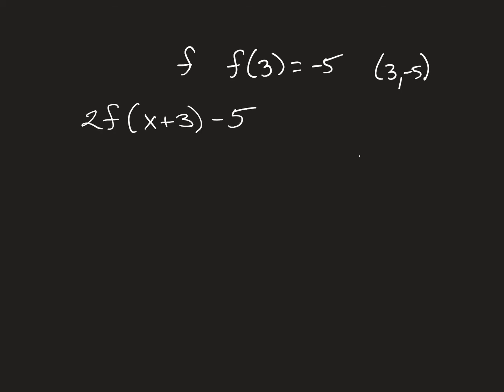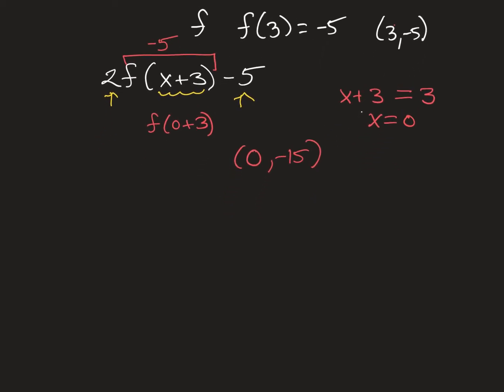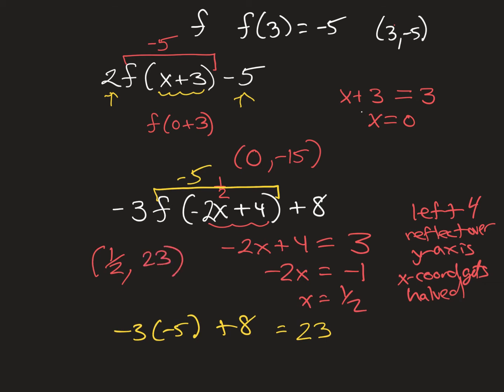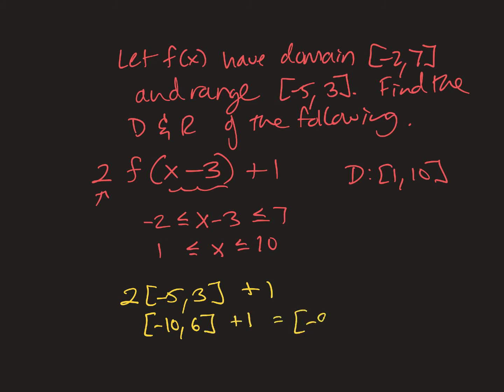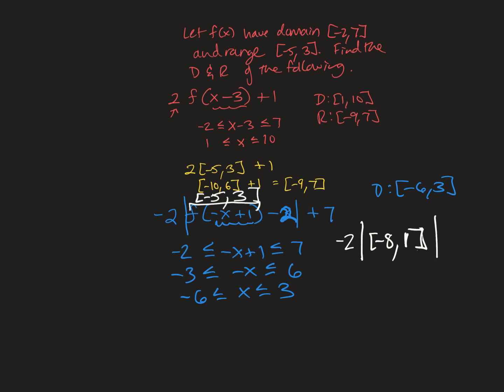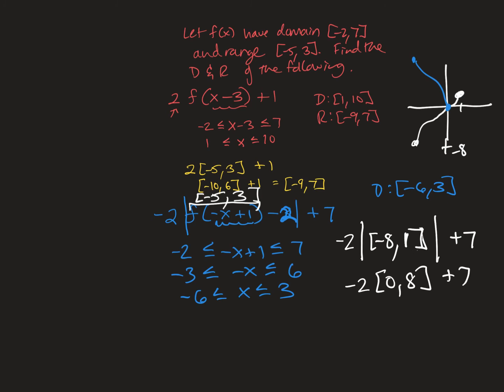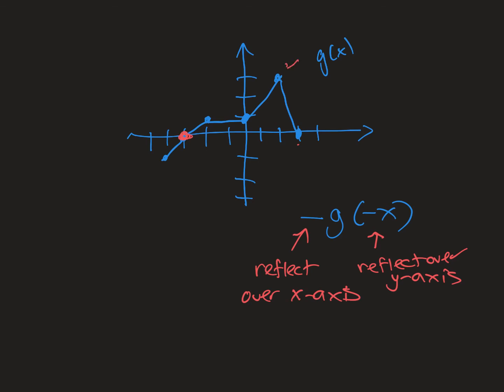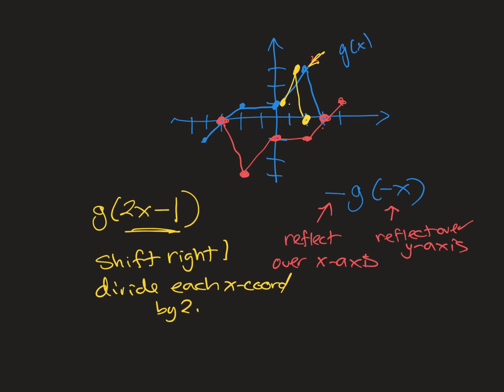IC Review 3 Unit 2